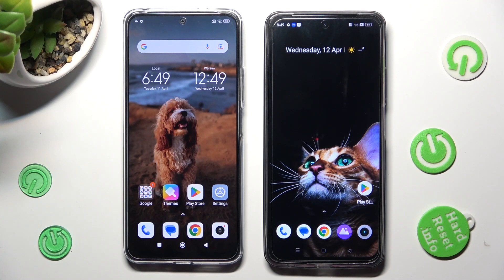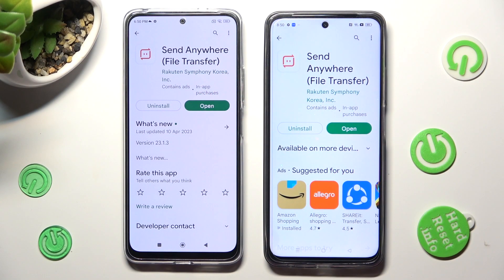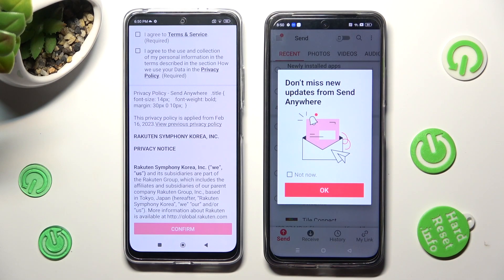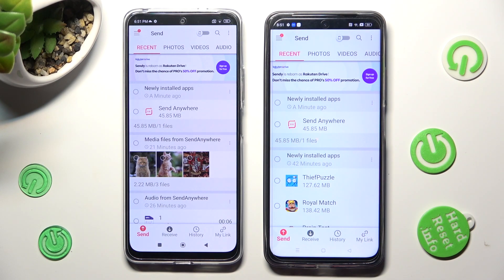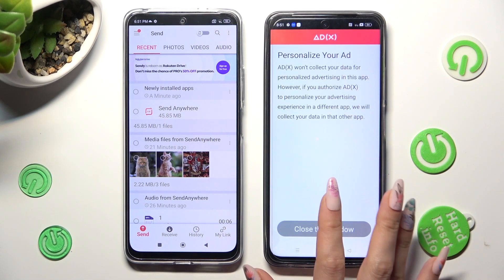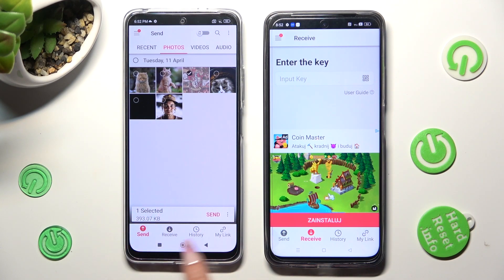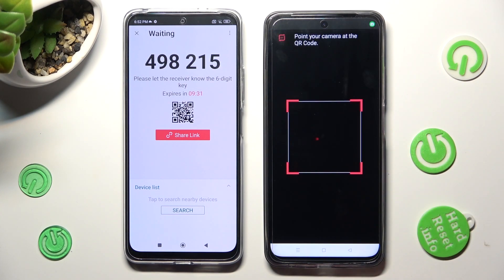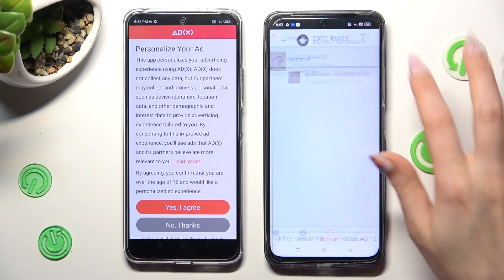How to Transfer Files from XIAOMI device to REALME C55 – Send Anywhere Transfer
Hi there! Have you ever been wondering how you can transfer files from Xiaomi Device to your REALME C55? In today's video we're going to show you how you can transfer files from some Xiaomi Smartphone to your REALME C55 just in a couple of simple steps. In case if you wish to buy yourself a new REALME C55, but not sure how you can transfer your old data and files from your previous Xiaomi Smartphone. So in a case like that, all you need to do is just watch this short video to the end, follow the instructions provided by our specialist and try to perform this operation yourself on your REALME C55.

How to use Send Anywhere app in XIAOMI device? How to send files from XIAOMI to REALME C55? How to download Send Anywhere on XIAOMI device? How to transfer files using Send Anywhere app? How to share data between REALME C55 and XIAOMI device using Send Anywhere App? How to send data from XIAOMI device to REALME C55?